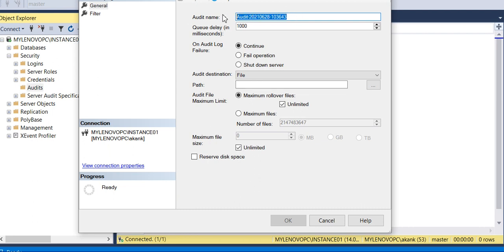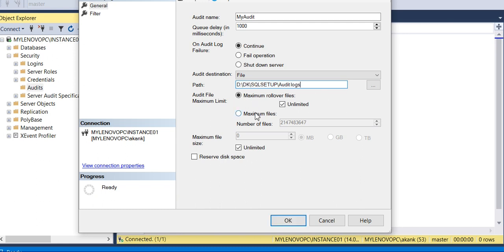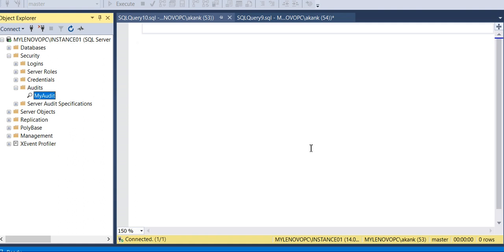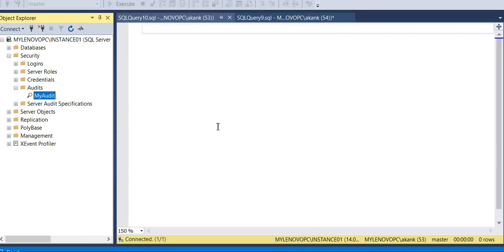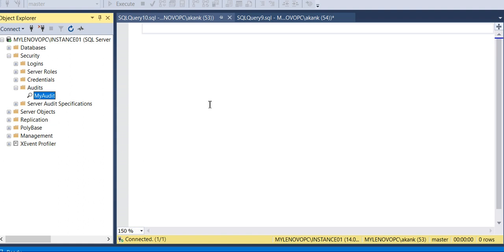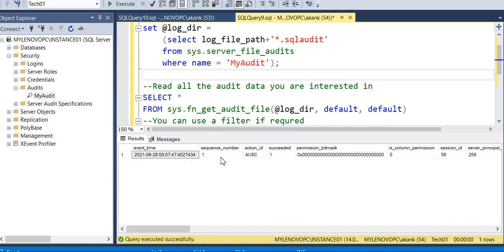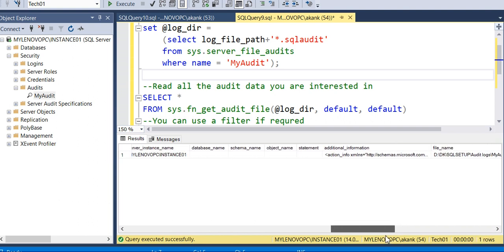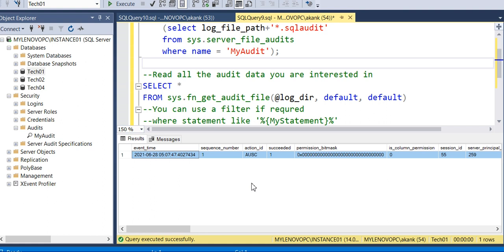How to track past activity on SQL server Instance || SQL Server Audit || SQL server Database Audit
Hi Mate,

QUERY:-
--Get the path for your audit files declare @log_dir nvarchar(260); set @log_dir =  (select log_file_path+'*.sqlaudit'  from sys.server_file_audits  where name = '{NameOfYourAudit}'); --Read all the audit data you are interested in SELECT * FROM sys.fn_get_audit_file(@log_dir, default, default) --You can use a filter if requred --where statement like '%{MyStatement}%' --Show the most recent records first order by event_time desc;

In this session we are going to discuss about how to enable sql server database audit.

Best Book For SQL DBA
Microsoft SQL Server 2019
SQL Server 2019
SQL Server 2019 Wait Statistics
SQL Server Query Performance Tuning
SQL the One: Microsoft SQL Server Interview Guide

SQL MIRRORING

SQL REPLICATION